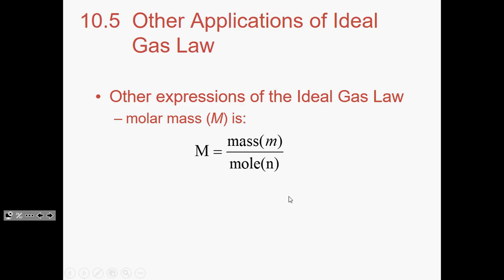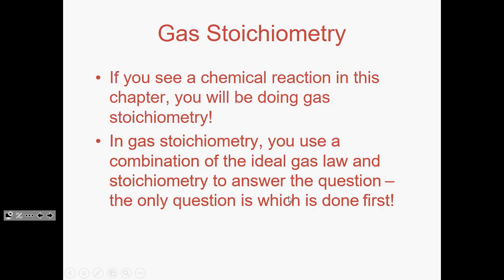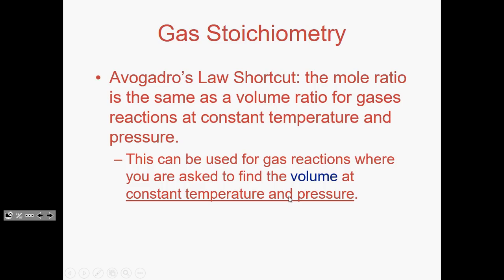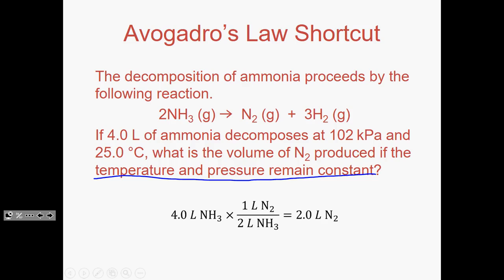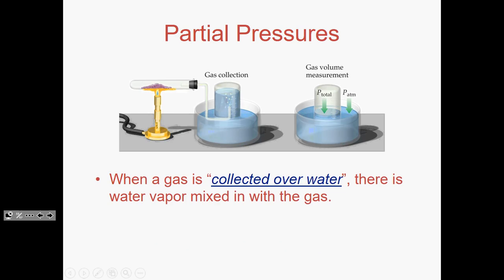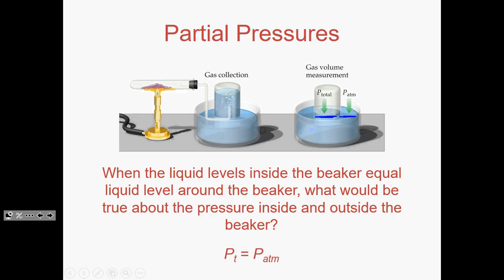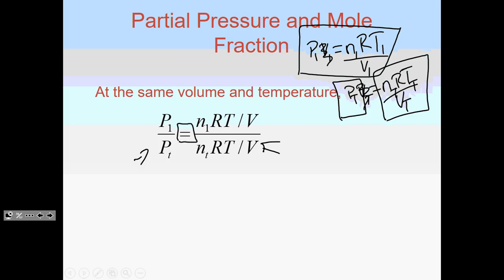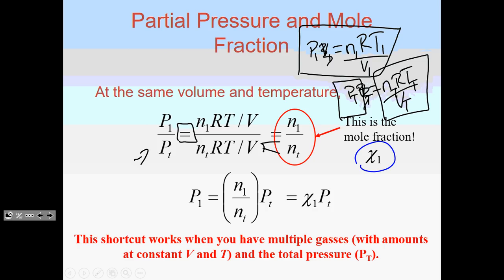AP Chapter 10.5-10.6 Notes (17min)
The molar mass/density form of the Ideal Gas Law, gas stoichiometry, Dalton's Law, and finding the partial pressure of a gas when given amounts and the total pressure.